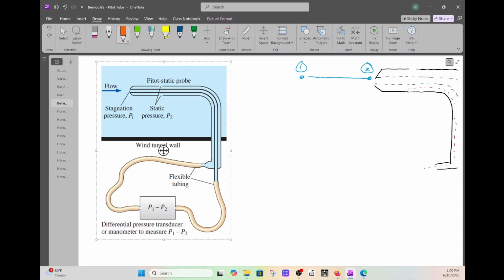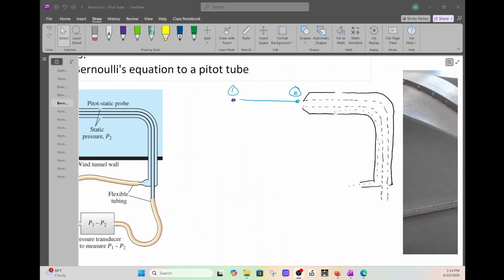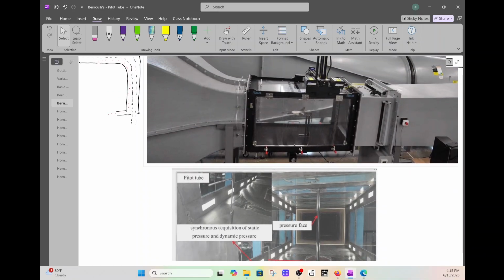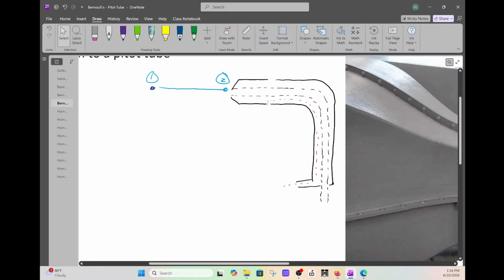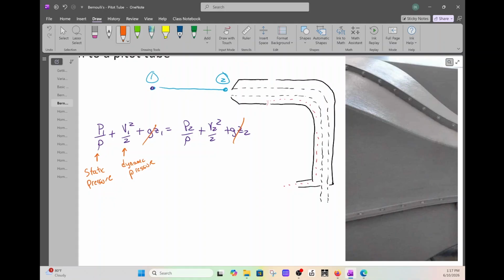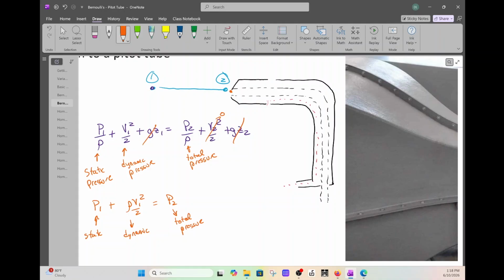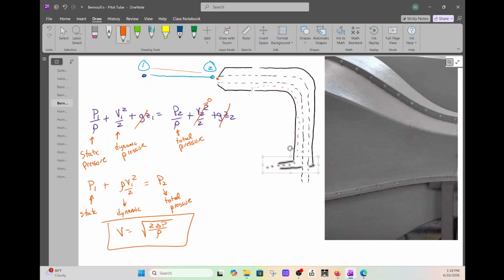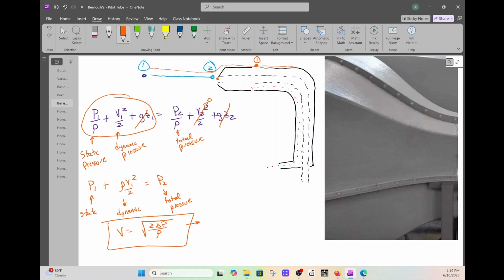Pitot Tube - application of Bernoulli's EQN (audio updated)